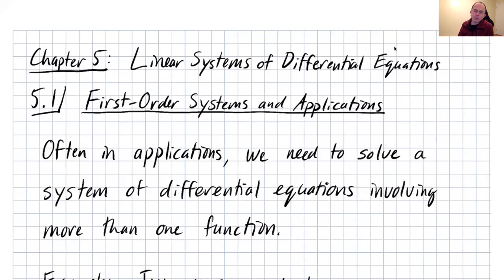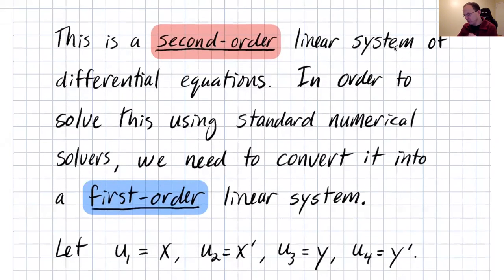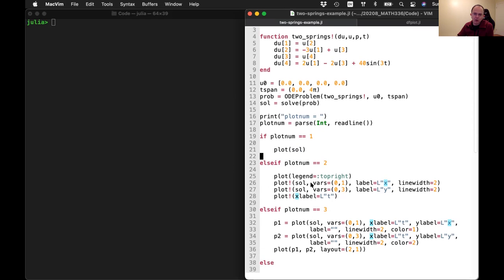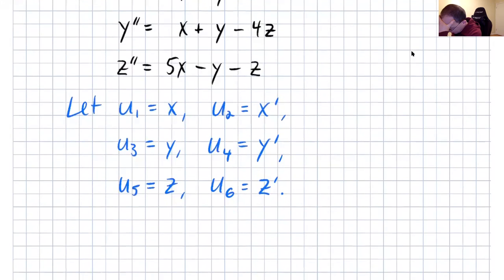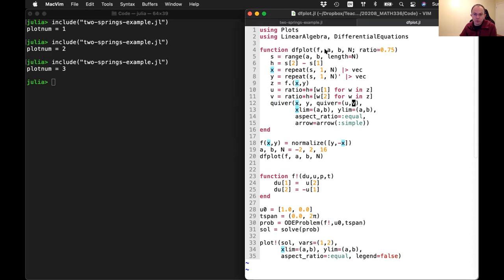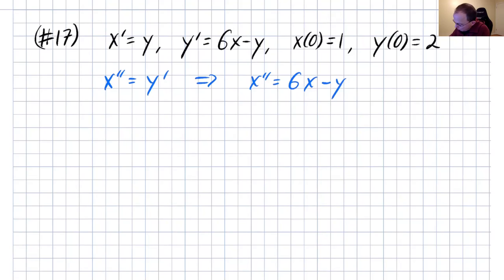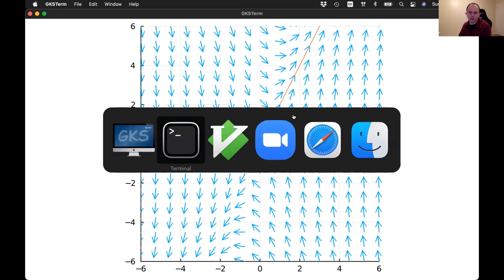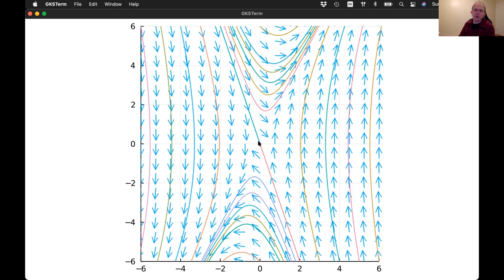MATH336 Lecture 24 - Section 5.1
Section 5.1 - Linear Systems of Differential Equations